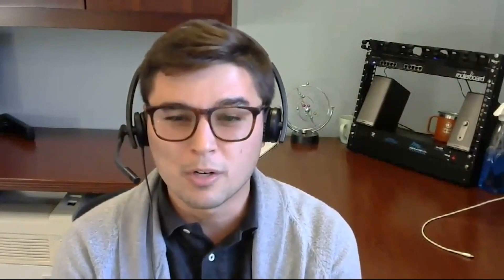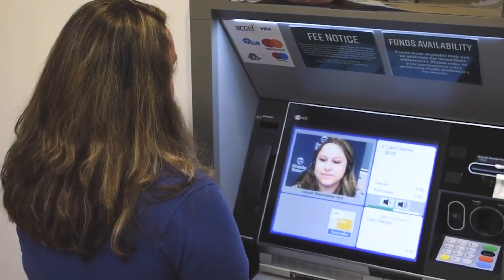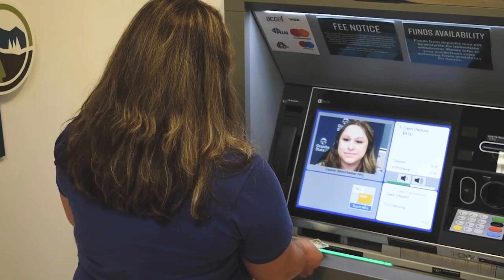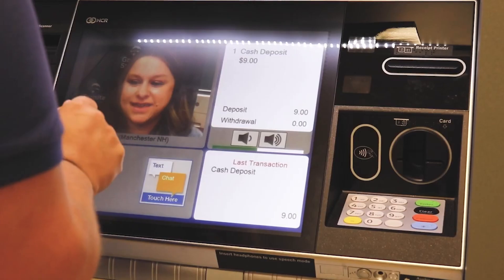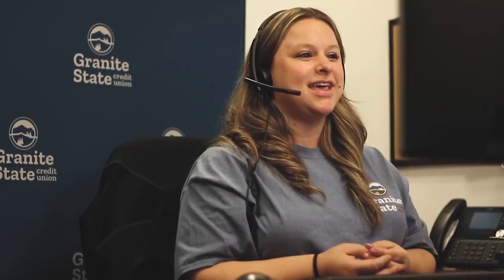Granite State Credit Union's Gateway to Security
"With CylanceEDGE, we can provision users on the fly without compromising security. This has greatly improved our resiliency, agility, and performance." — Tyler Dami, Granite State Credit Union

Watch this video to hear Granite State Union’s Network manager Tyler Dami share his thoughts on how CylanceEDGE extends security beyond the edge to remote users.